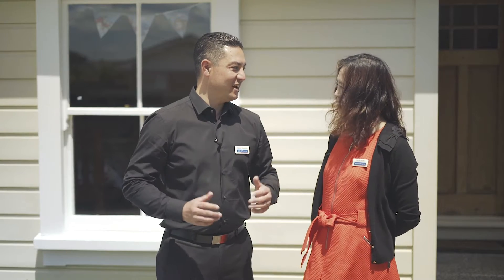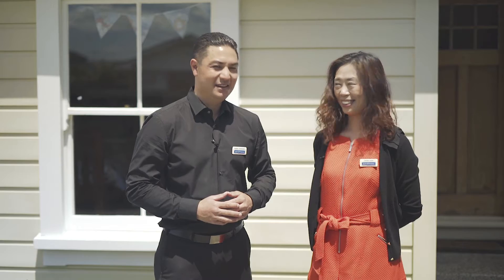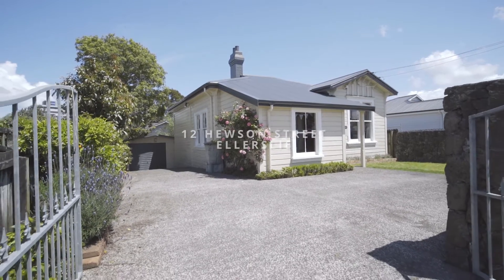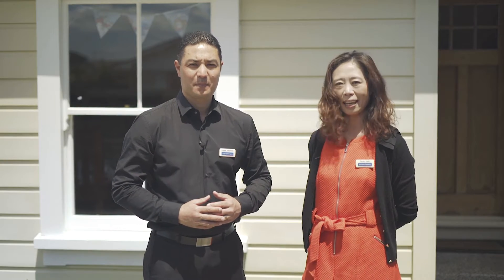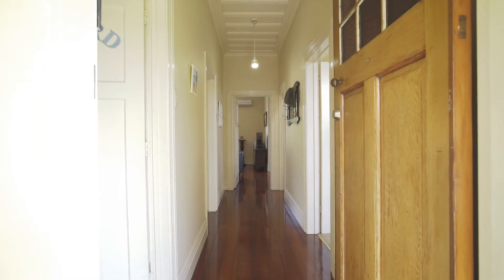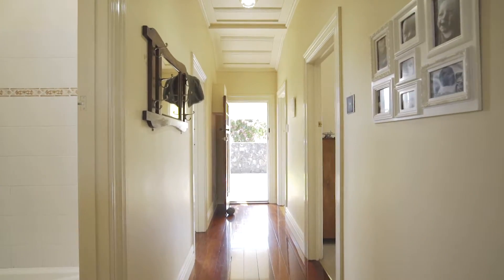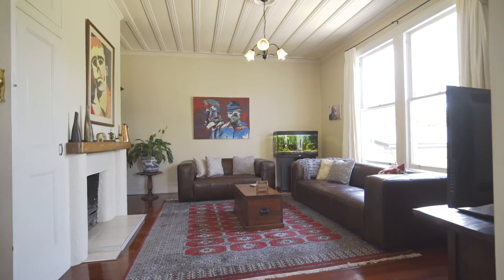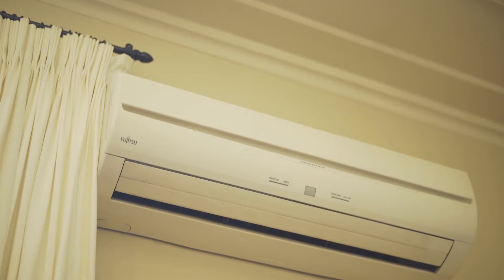12 Hewson Street, Ellerslie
VILLA IN THE VILLAGE

The epitome of location, location, location!

Pretty as a picture, this well presented classic villa has retained plenty of its gorgeous character features all reminiscent of its era. The beautiful central hallway with high stud ceilings, leads you straight down the polished native flooring to the heart of the home. The open plan kitchen, dining and living spaces are filled with natural light through the large sash windows and there's a heat pump fitted to keep you warm in the winter and cool in the summer months.

There are three double bedrooms, the master with an ensuite and a family bathroom to keep everyone happy.  The separate laundry is conveniently tucked away, and from here you can head out to the massive outdoor entertainers deck, where you'll love having friends and family over for summer bbqs in the sun.

What makes this opportunity even better is the brilliant scope to modernise at some stage in the future. Remember renovating a home is actually the easy part, finding the home with the best bones and perfect credentials to put all your efforts into is the most important and often hardest element of any standout home.

This character rich home also sports a good sized garage and there's plenty of off street parking available on this 409m² freehold site.

The Ellerslie Village shops, train station, local schools, and day-cares are all within a few minutes walk of this central location. The village offers a range of boutique shops, convenience stores and an amazing amount of delightful cafes, restaurants and bars.  You're in-zone for the highly sought after Ellerslie School and One Tree Hill College. Travelling is super easy with the regular trains and buses throughout the day, plus the motorway access is just around the corner.

Welcome to the good life, you'll love being within close proximity to it all.